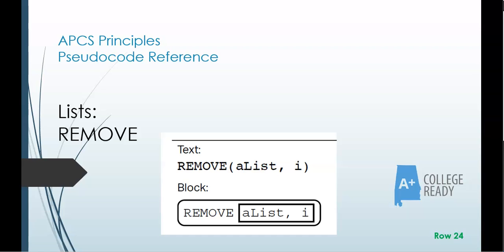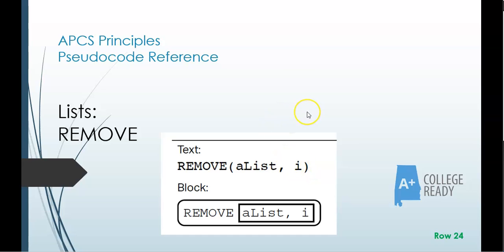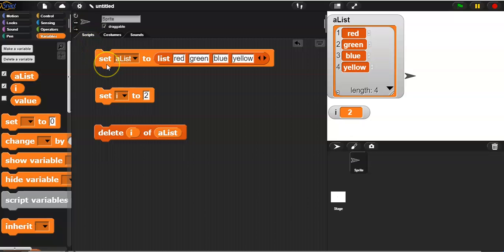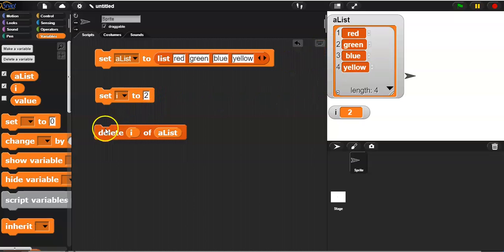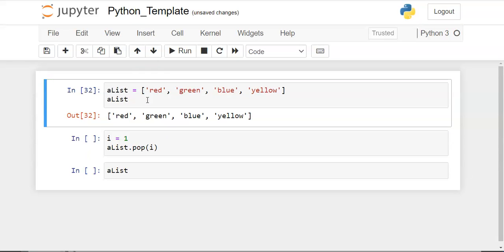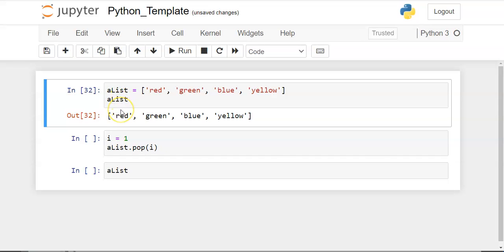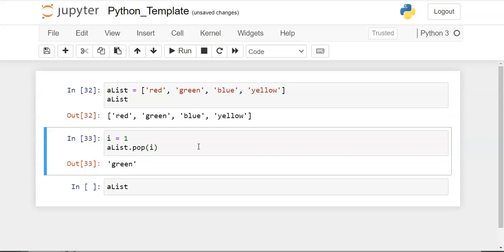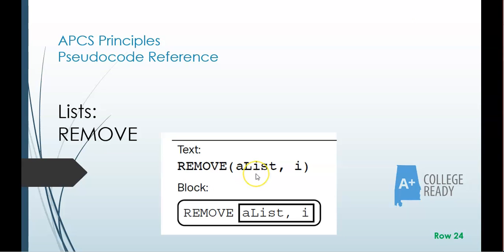APCSP Pseudo 24